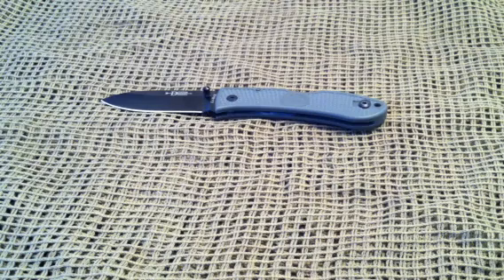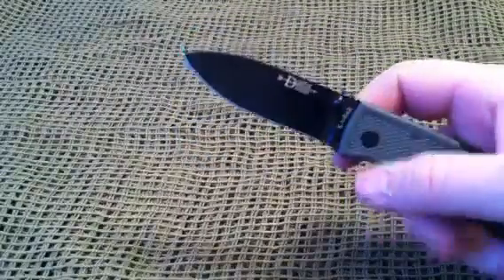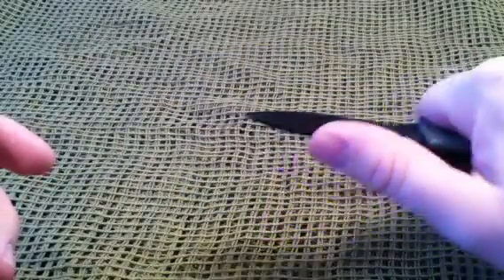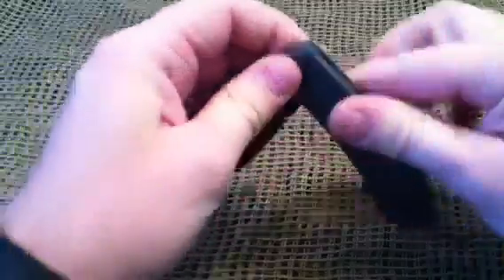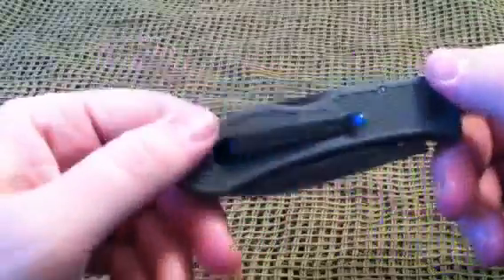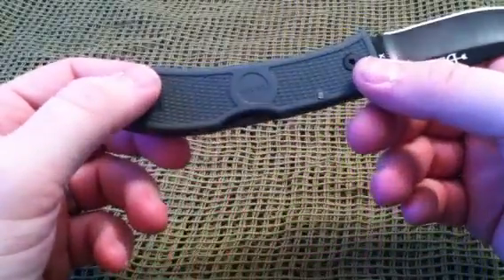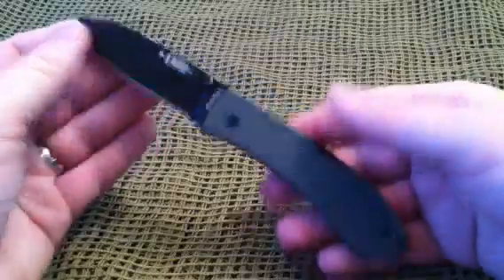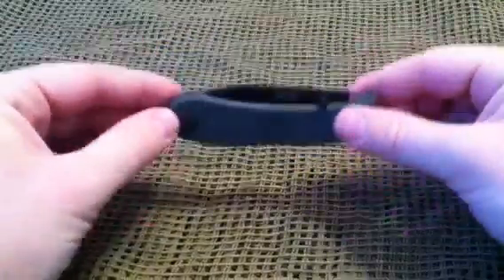Ka-bar dozier edc pocket knife update review